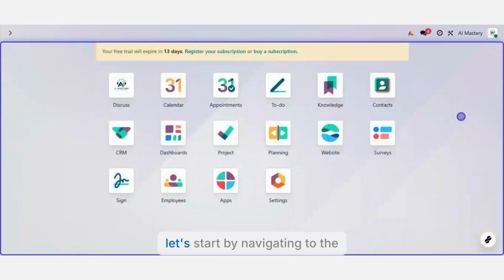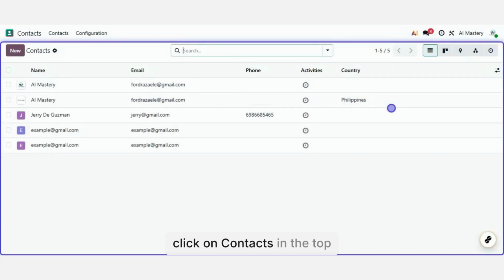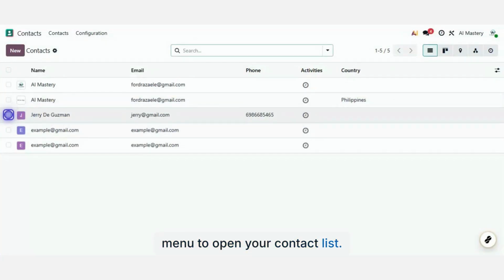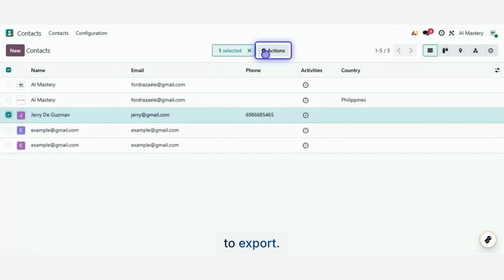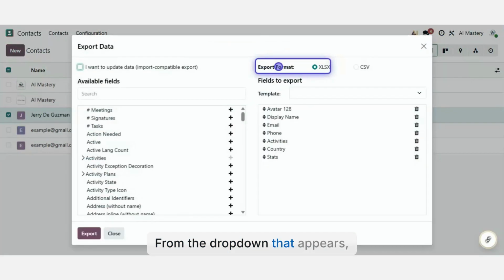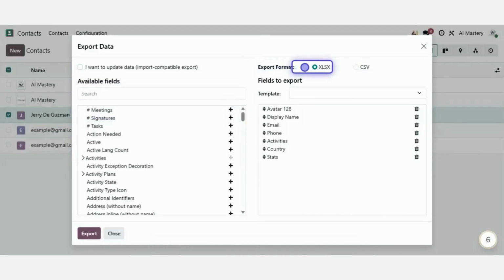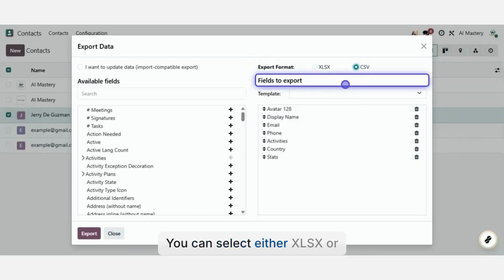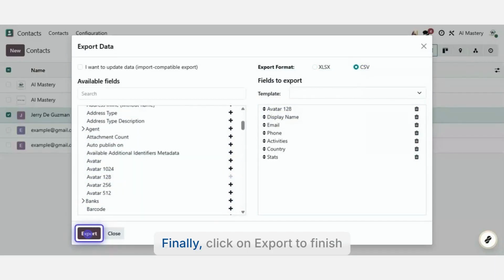How to Export Contacts in Odoo (Tested)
In this video, we discuss how to export contacts in Odoo, providing a simple and quick method to transfer your selected contacts to Excel or CSV. Whether you need to export contacts from Odoo for backup, analysis, or migration, this guide covers the essential steps. Learn how to export contacts in Odoo efficiently, including selecting specific contacts and choosing your preferred format. We'll walk you through the process of exporting contacts from Odoo, ensuring you can manage your contact data with ease.

00:00 Introduction and Overview
00:19 Navigating to Contacts
00:30 Selecting Contacts to Export
00:59 Conclusion and Feedback